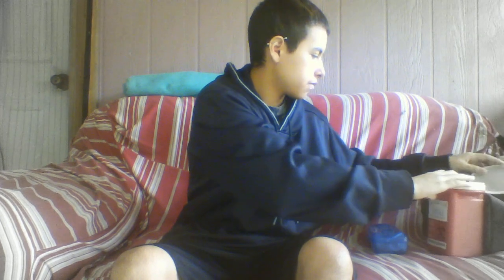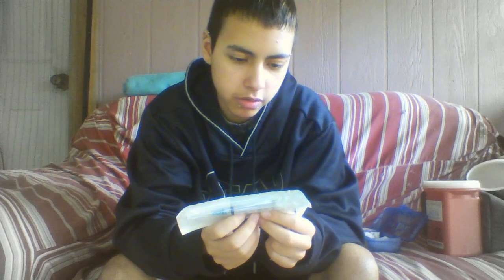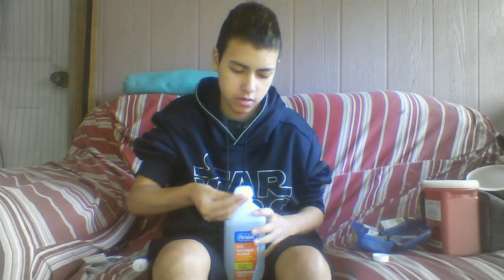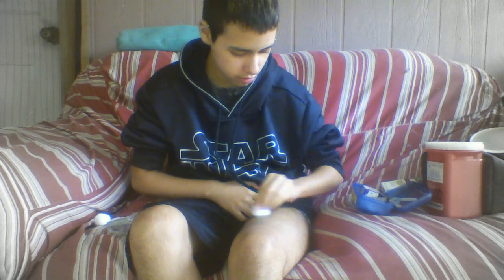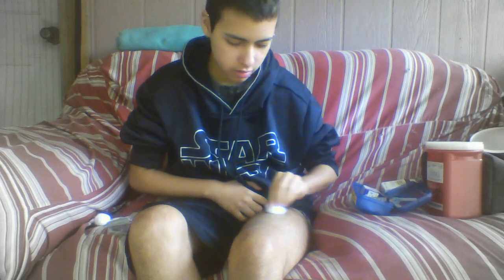How I Do My T Shot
omg I'm so sorry for all the background noise. Didn't realize how loud it actually was until I watched the video lol.